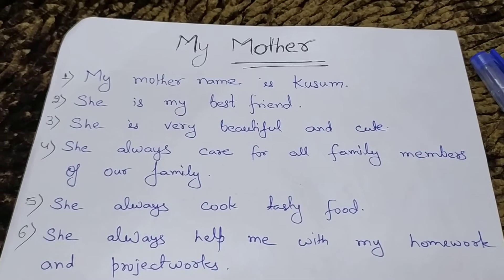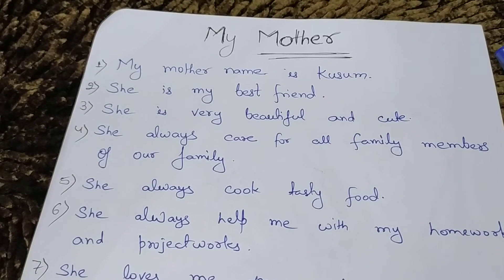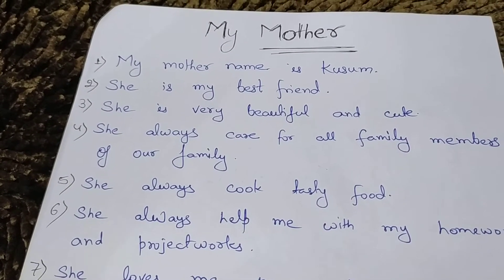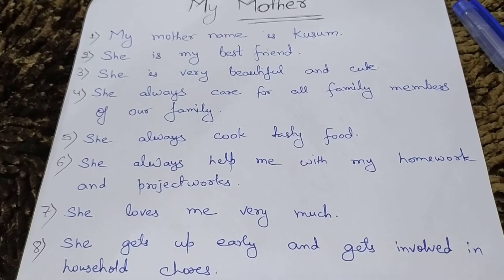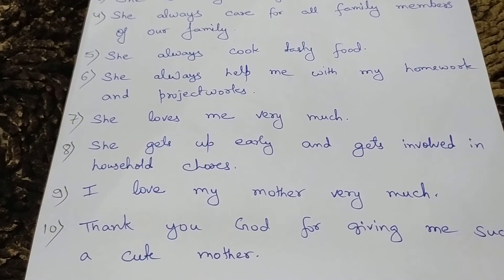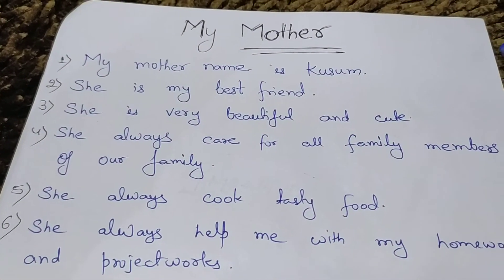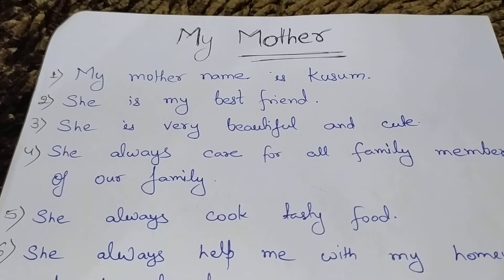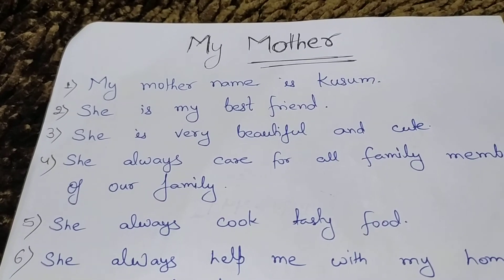10 lines on my mother english mothersdayspecial # kids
10 easy lines on my mother for kids of class 1 to 5 in English, easy to learn and write for beginners,   simple words, Mother's Day special, for assembly speech,